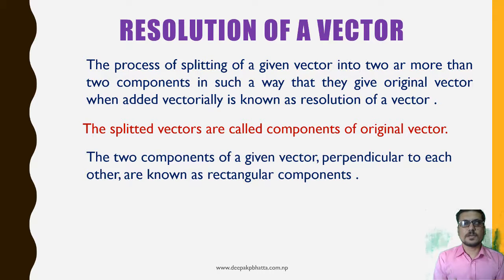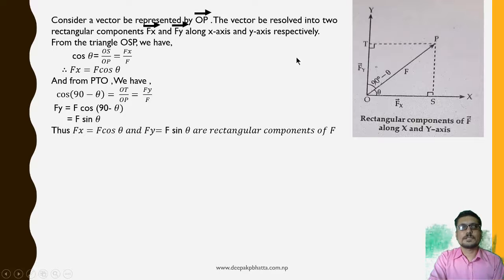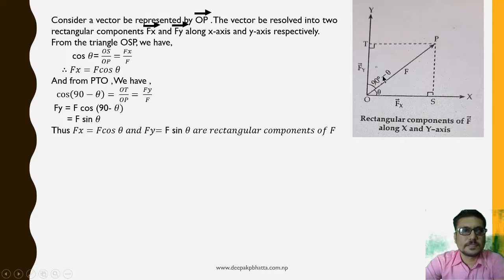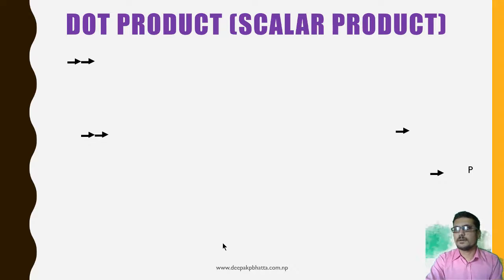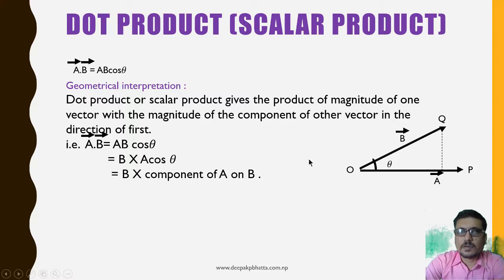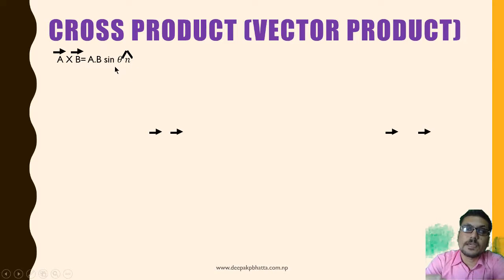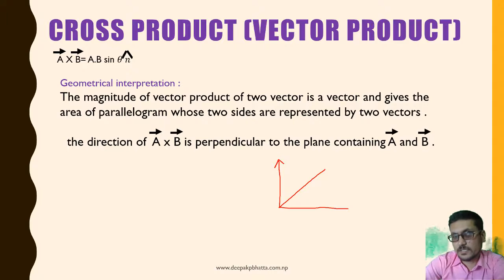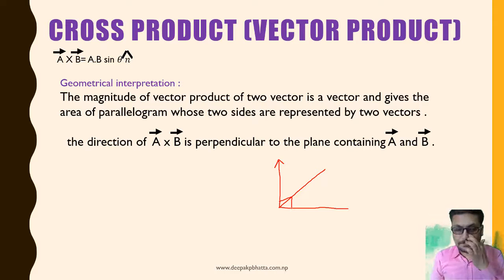Vector products : dot and cross product. resolution of vector class 11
This is for class 11 physics students .